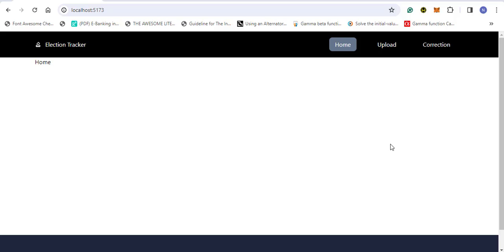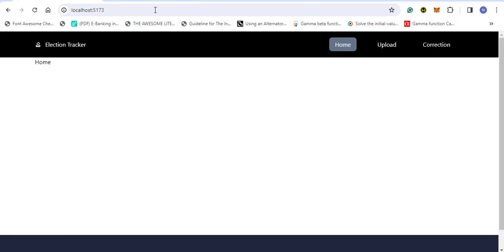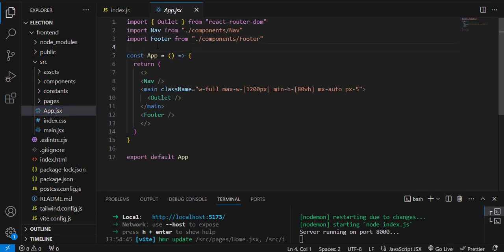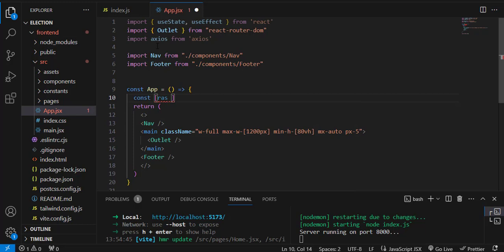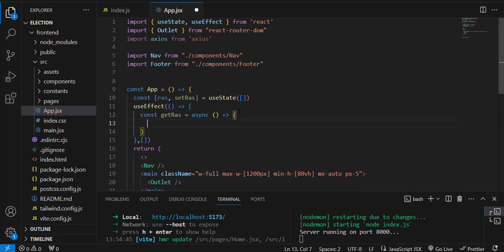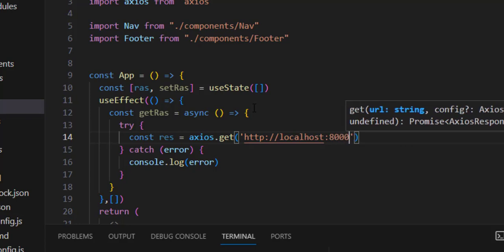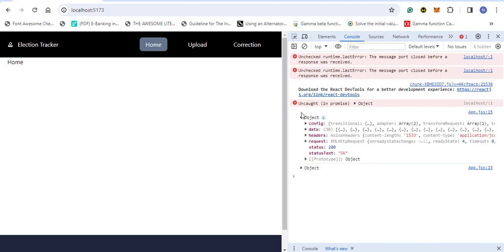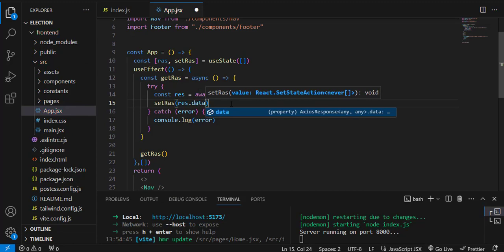React Vite Express MySQL - part 17 - connecting the frontend to the backend.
In this video, we connect the frontend with the backend.